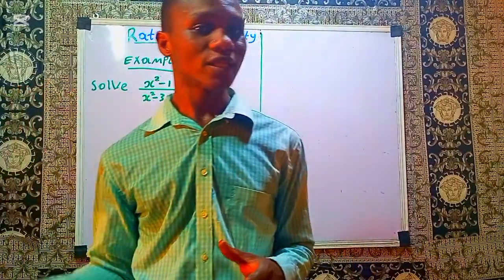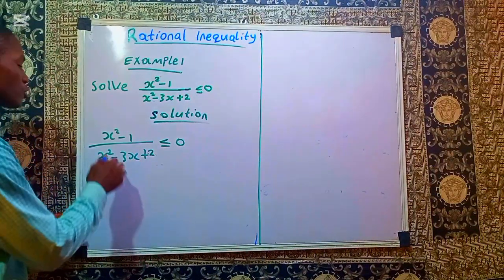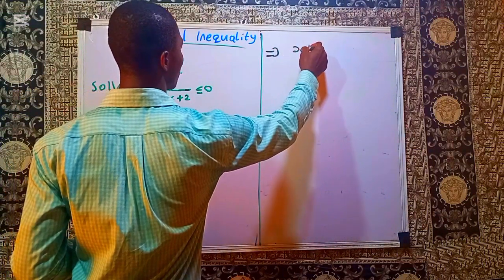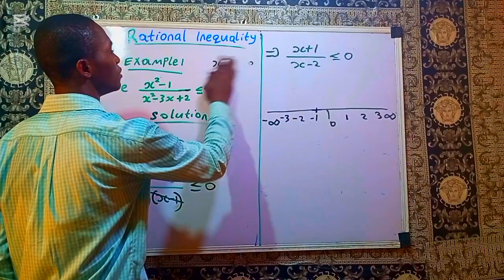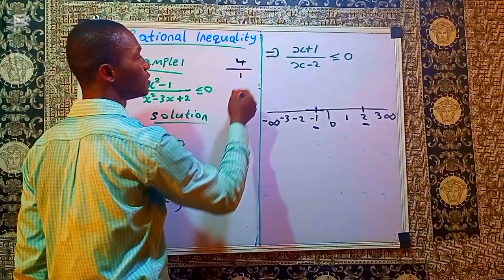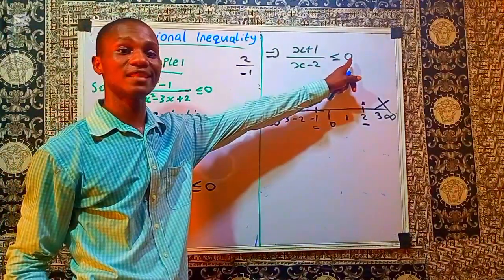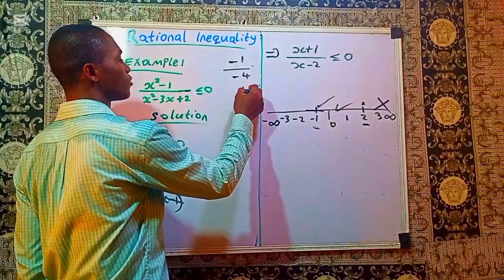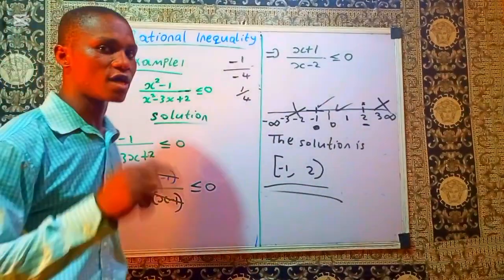Rational Inequality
solved example 1 on rational inequality